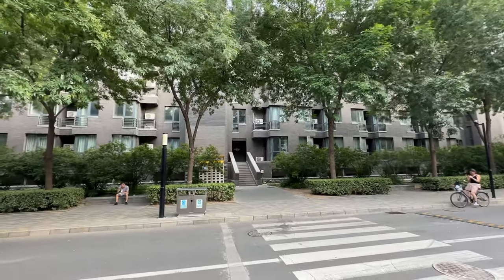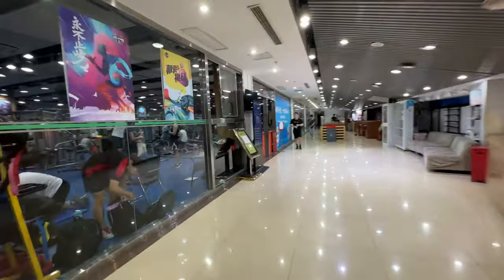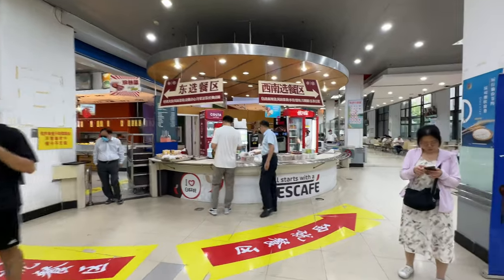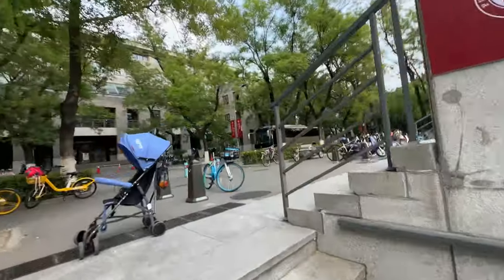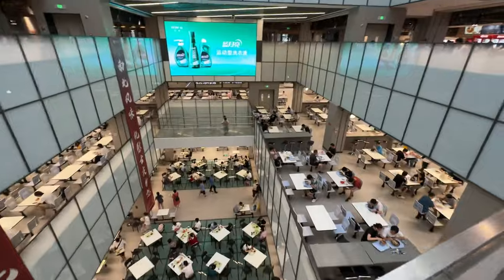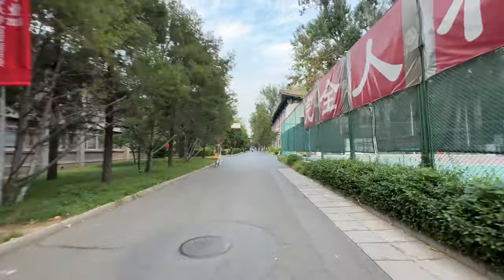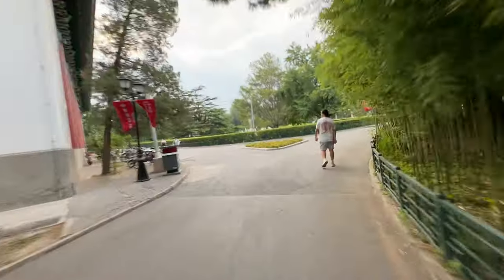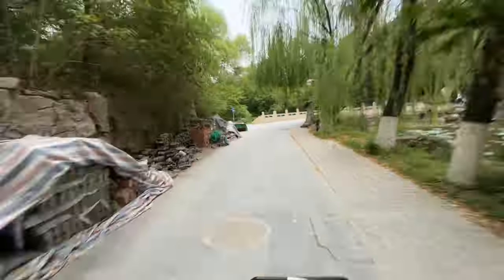Peking University Campus Tour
During my last couple of days on campus at Peking University I took a bike to do a campus tour. Before coming to PKU, I wished there was more content online showing the campus in detail, so that's why I made this video.

Timestamps:
0:00 - Intro
0:25 - Dorms
1:02 - Way to Campus
1:18 - East Gate of PKU
1:39 - PKU Sports Hall
2:51 - Nongyuan Canteen
4:19 - On the Bike
4:40 - New Sun Student Center & Souvenir Store
5:15 - Peking University Hall
5:40 - Dorms of Domestic Students
6:10 - Jiayuan Canteen
7:26 - More Stores
7:49 - On the Bike Again
8:53 - Look Inside a Classroom
9:16 - Way to West Gate
10:06 - West Gate of PKU
10:28 - Going all the Way North
11:15 - Stanford Center at PKU
11:15 - Way to Wei Ming Lake
11:45 - Wei Ming Lake
12:33 - PKU Library & End